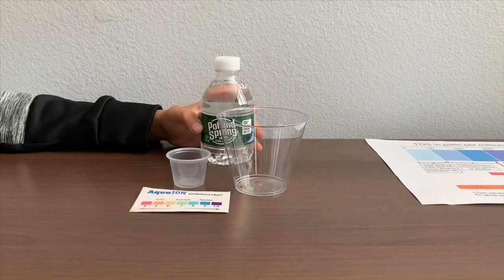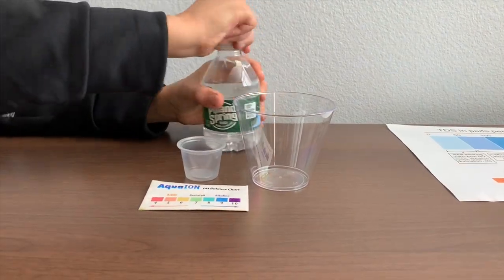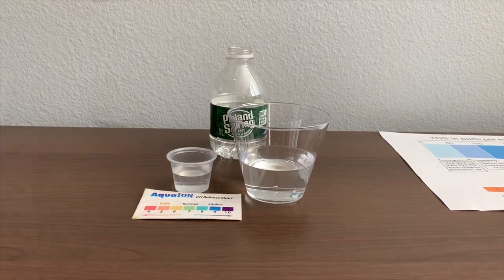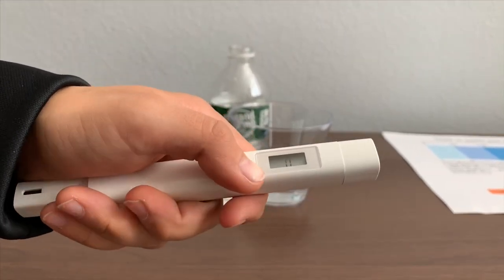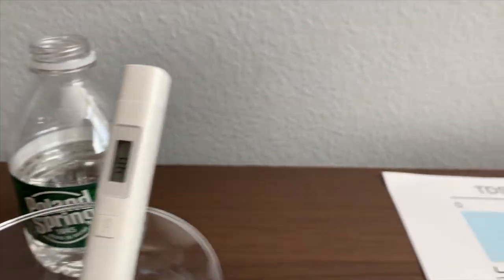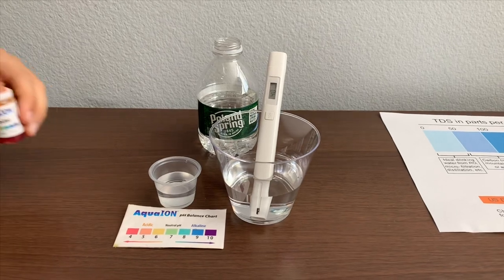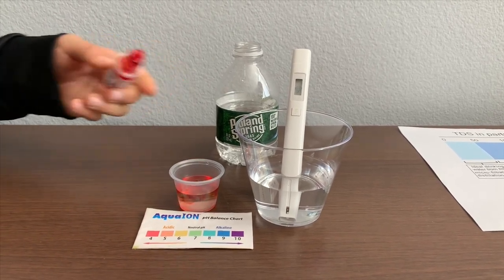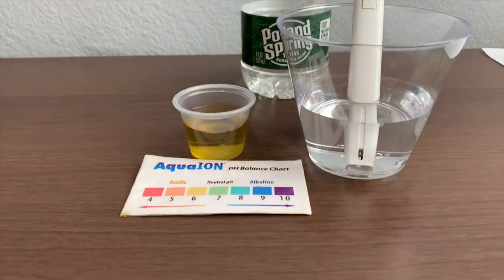Poland Spring Water test - pH and TDS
Poland Spring is 100% natural spring water. It is sourced from Maine, USA
Results:
pH: 6
TDS: 40